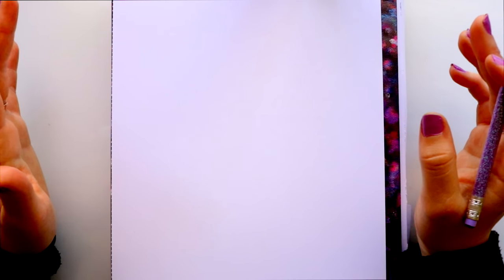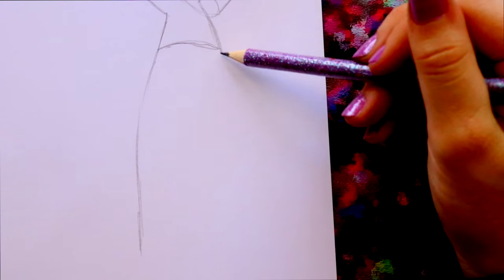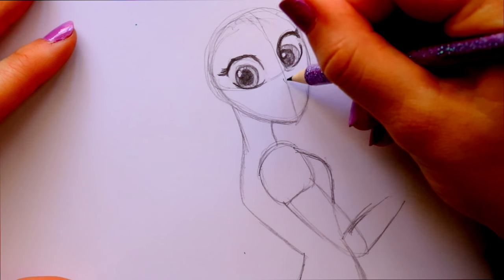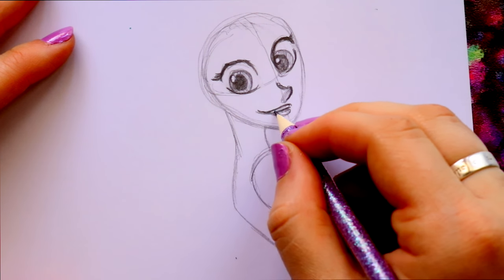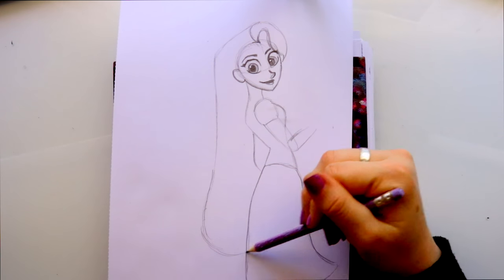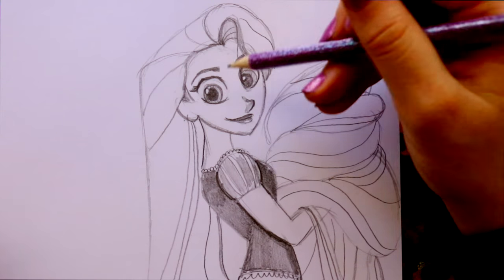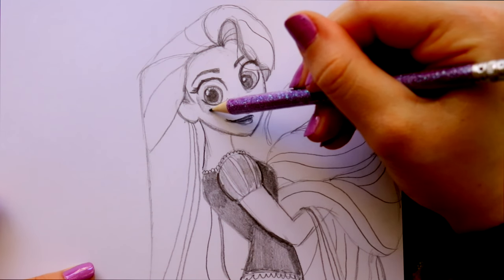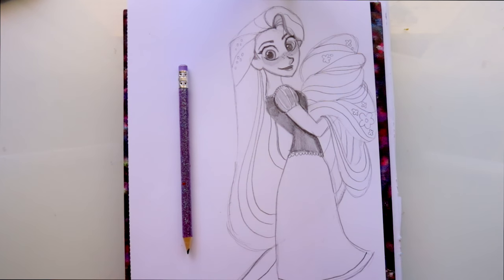How to Draw RAPUNZEL from BEFORE EVER AFTER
There is a new movie coming to the Disney Channel! Then it will lead into a series! It's Tangled Before Ever After, and I am so excited since Rapunzel is one of my favorite princesses! There's a new look to all the characters so I thought we would draw a couple!